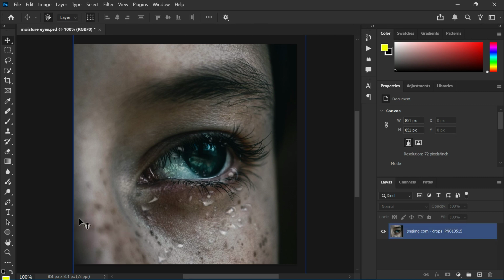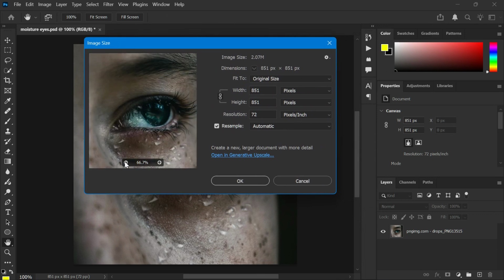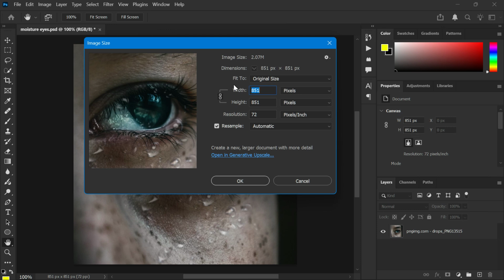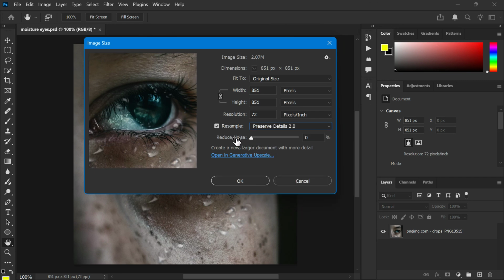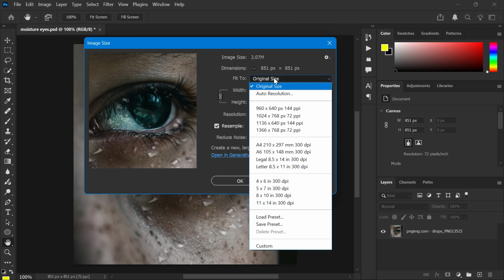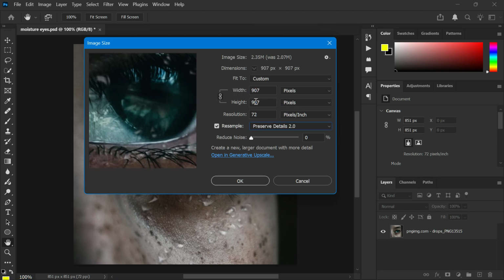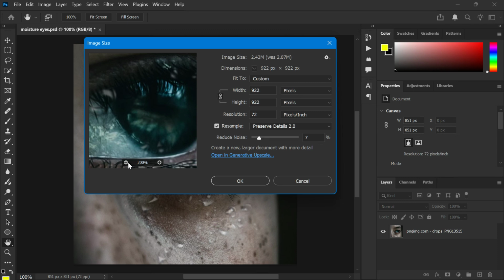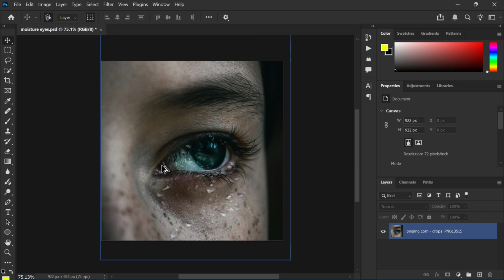How To Upscale Photos In Photoshop (2026 Easy Guide)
Learn how to upscale photos in Photoshop using Preserve Details 2.0 for sharper, high-quality enlargements. This step-by-step guide shows the best settings for resizing images without losing detail.

Timestamps:
0:00 - Introduction
0:41 - Opening Image and Accessing Image Size
1:18 - Enabling Resample and Choosing Preserve Details 2.0
2:05 - Increasing Image Size to 200–300%
2:41 - Adjusting Reduce Noise and Finalizing
3:00 - Outro and Final Tips

Copy Tags: photoshop tutorial, how to upscale photos in photoshop, upscale image photoshop, photoshop image size, photoshop preserve details 2.0, enlarge image without losing quality, how to resize image in photoshop, photoshop resample option, reduce noise photoshop, image enlargement tutorial, photoshop 2026 guide, improve photo resolution, make image bigger without blur, photoshop tips and tricks, high resolution images photoshop, photo editing tutorial, graphic design photoshop, photoshop for beginners